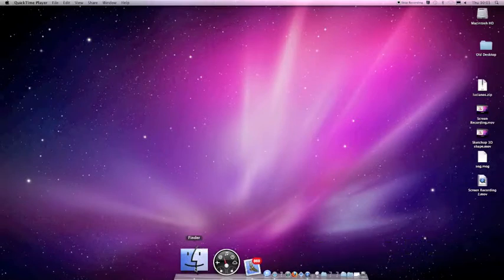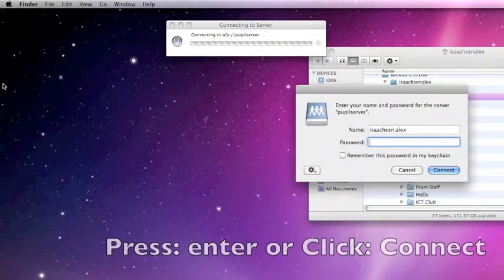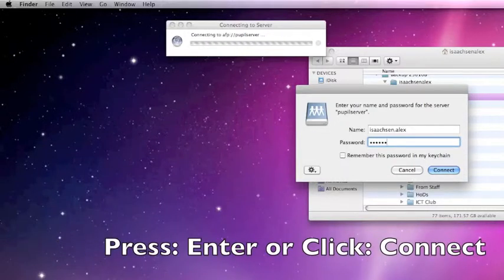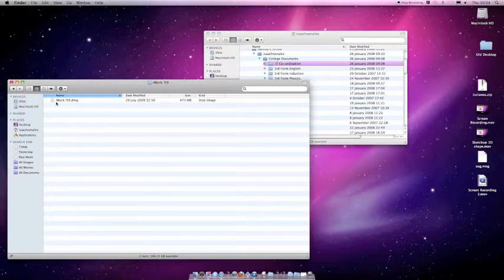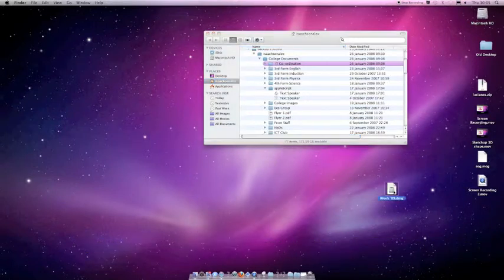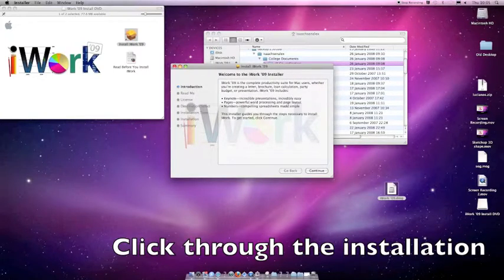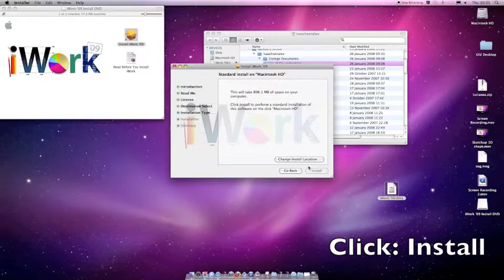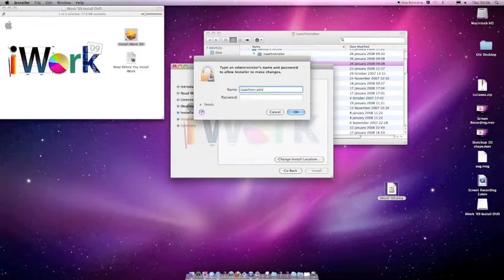College Server - Installing iWork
How to install iWork from the College Server